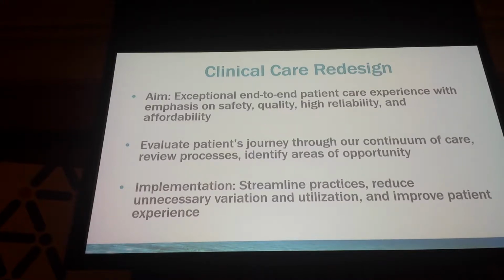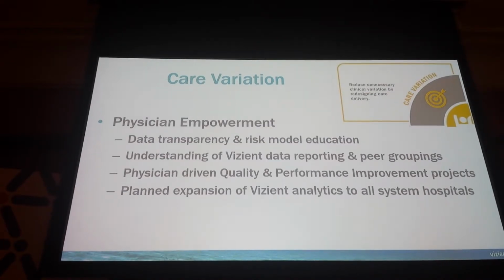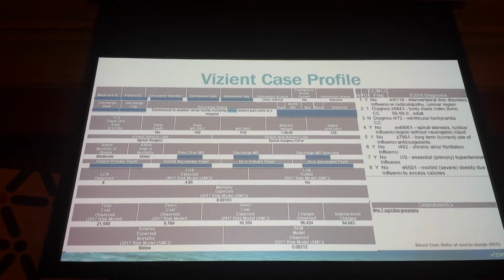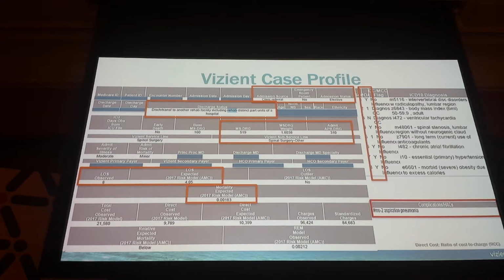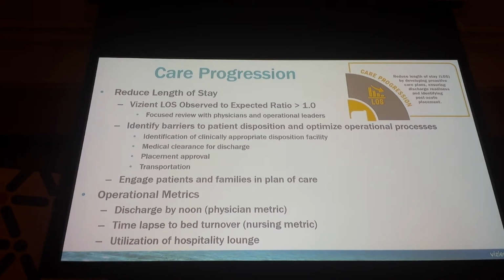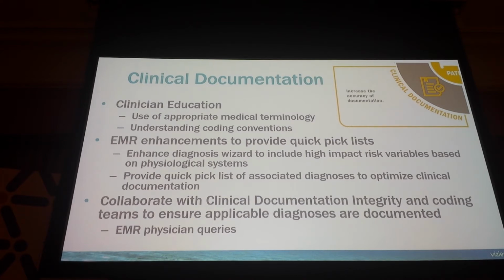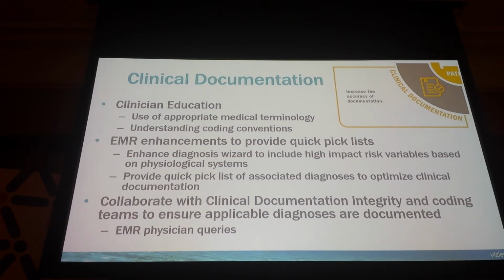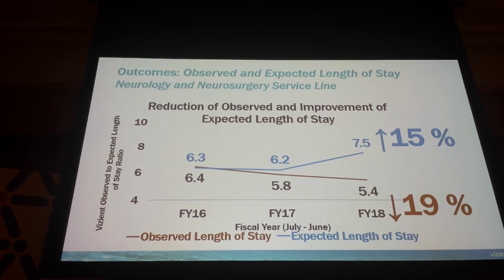Neuroscience mortality index lowering